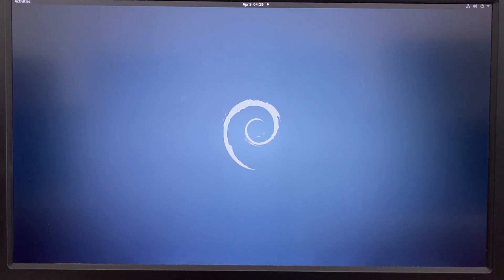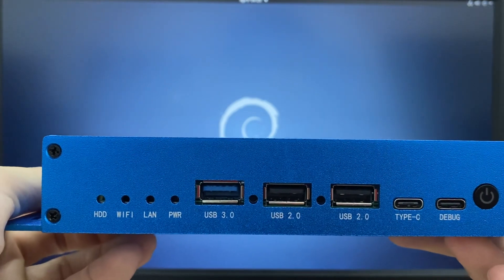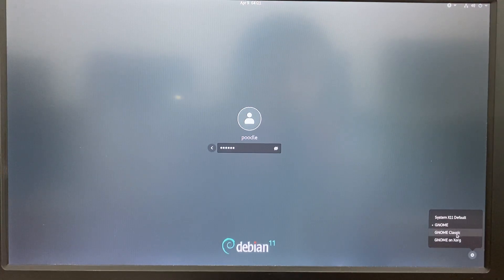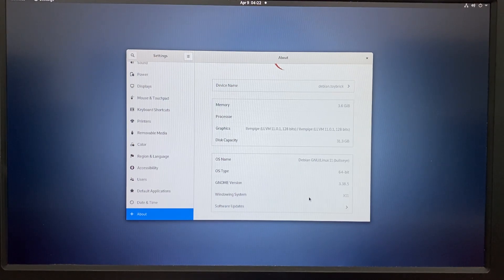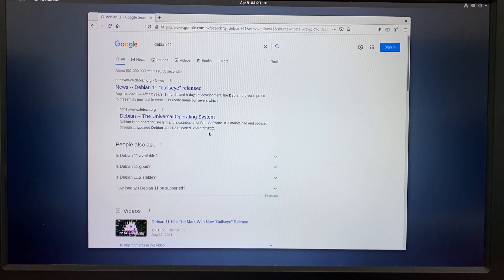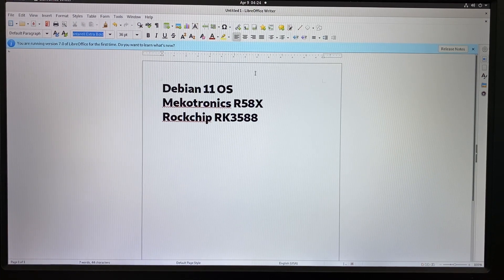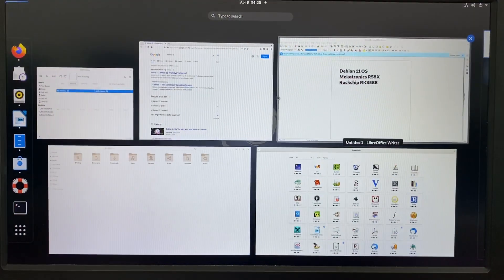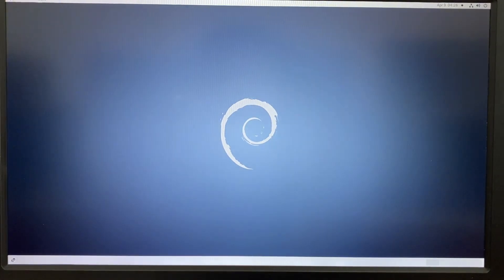Mekotronics R58X Rockchip RK3588 Debian 11 OS